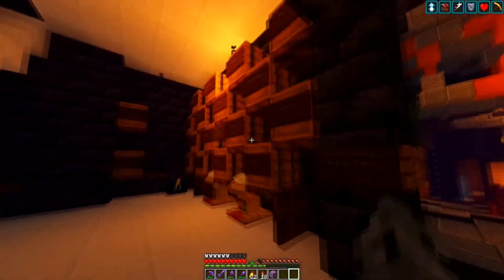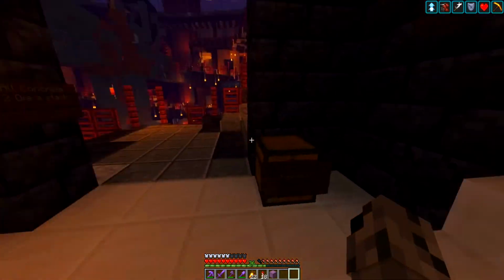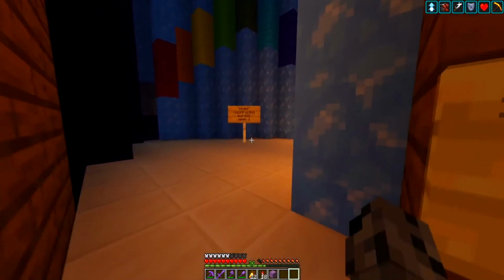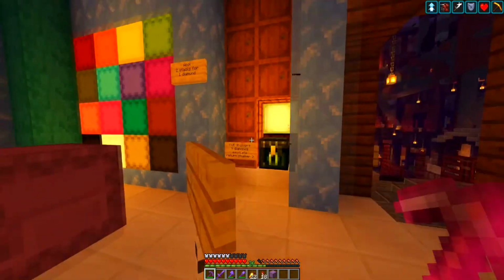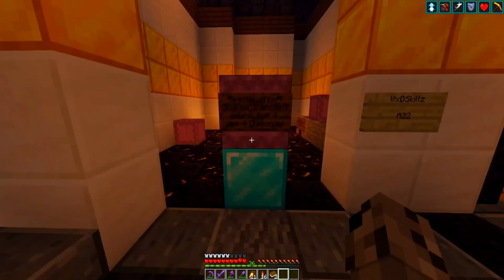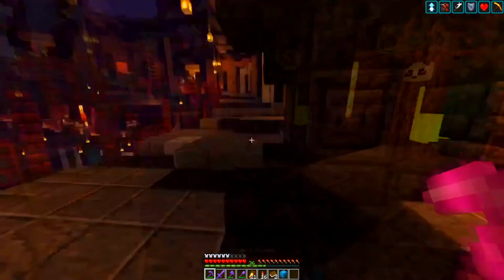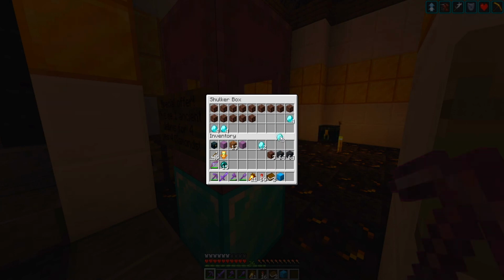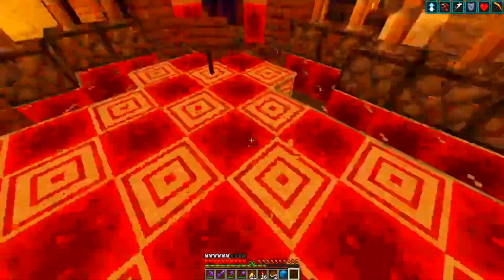LPMT Season 2 Ep 7 Working On The River Bed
Hey everyone its PandaBear707 playing on Xisuma's LPMT server!